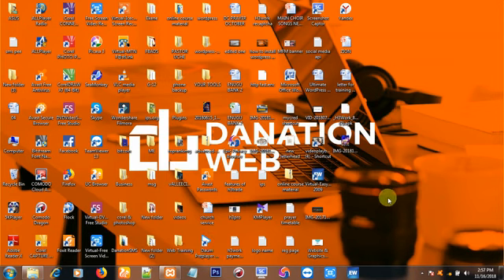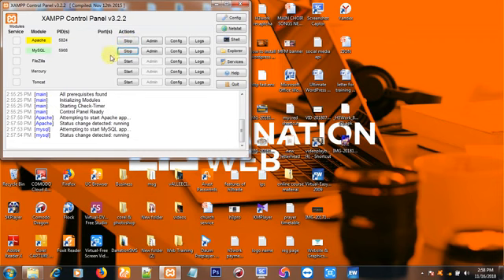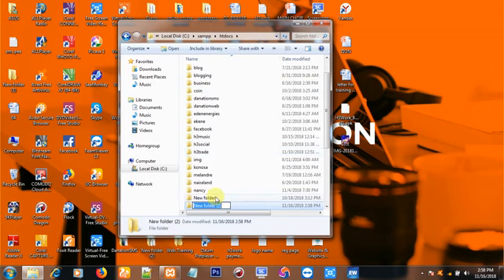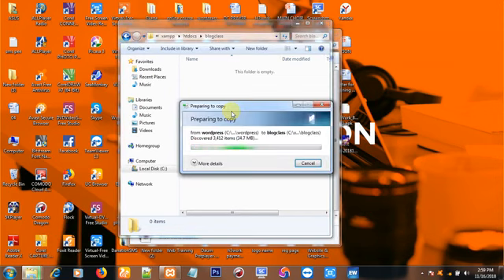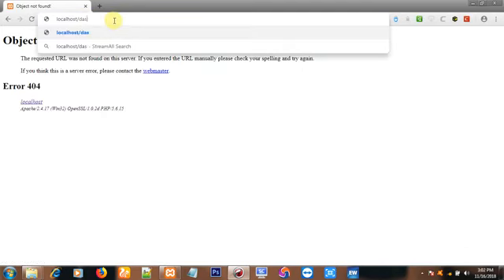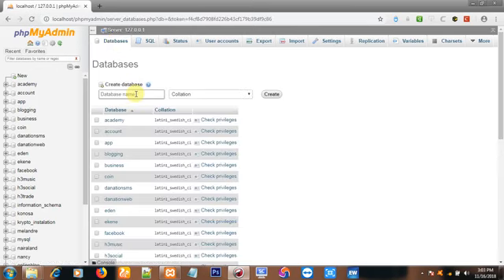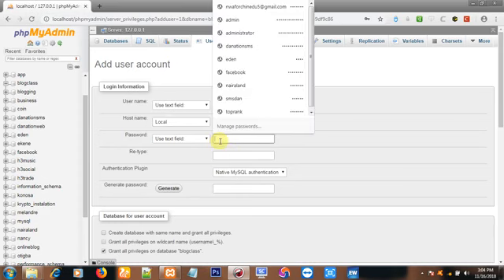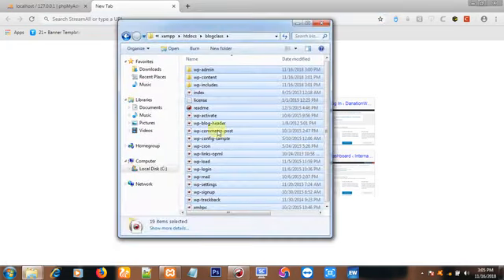How to run WordPress software on your PC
This video shows you how to install wordpress on your PC with the help of xampp software.